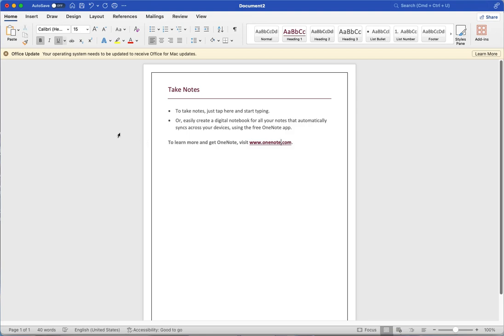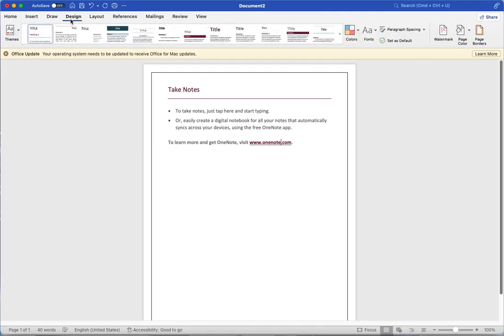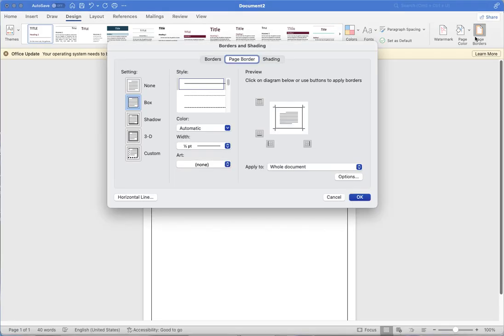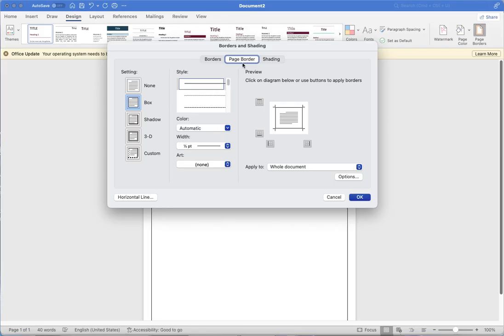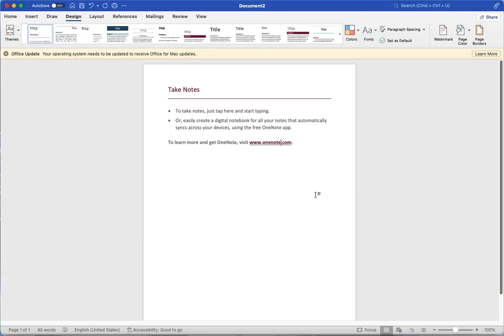How to Remove Page Border in Microsoft Word 2025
How to Remove Page Border in Microsoft Word - 2025 ❌ Quickly remove unwanted page borders to clean up your document layout in Microsoft Word!

Steps
• Open your Microsoft Word document.
• Click Design → Page Borders.
• In the Borders and Shading window → Select None under Setting.
• Click OK to remove the border from your document.
• (Optional) Check specific sections → Ensure the border is removed throughout the document.

Timestamps
0:00 (How to Remove Page Border in Microsoft Word - 2025)
0:05 Open Document → Design Tab
0:15 Page Borders → Select None
0:25 Confirm → Click OK
0:35 Optional: Check All Sections

Helpful Tips: Remove Borders For Clean Layouts, Double-Check Multi-Section Documents, Use Design Tab For Quick Access

If you find this video on How to Remove Page Border in Microsoft Word - 2025 helpful, please consider subscribing to the channel so we can continue to bring you amazing troubleshooting tips for your PC!